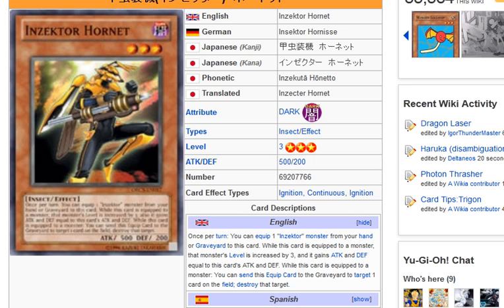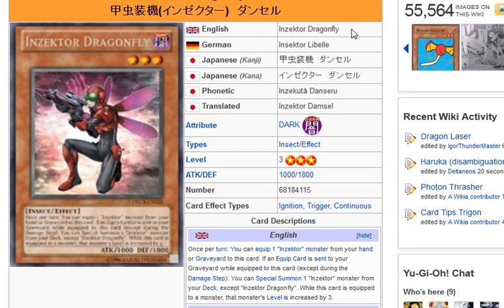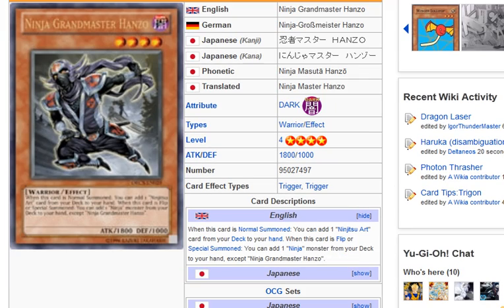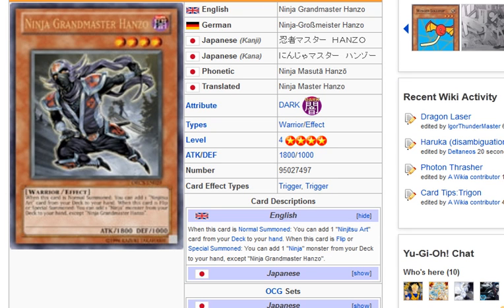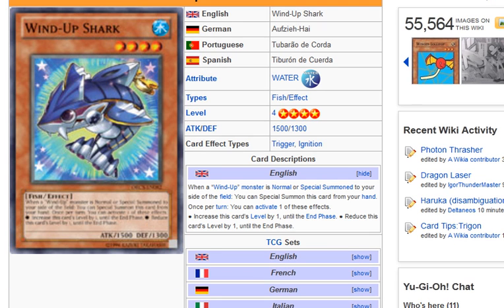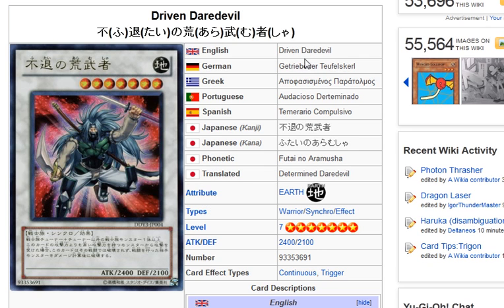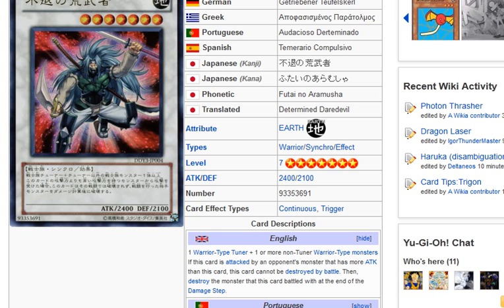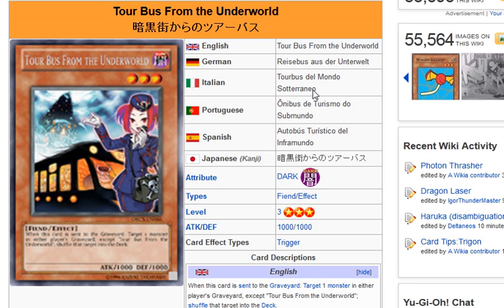Order of Chaos Meta and Hot cards (card discussion)